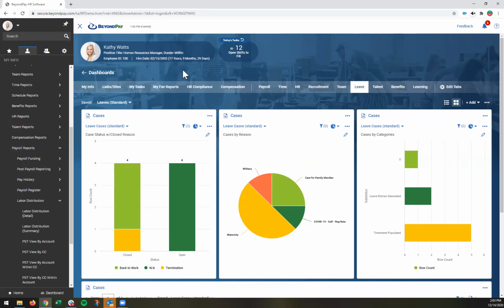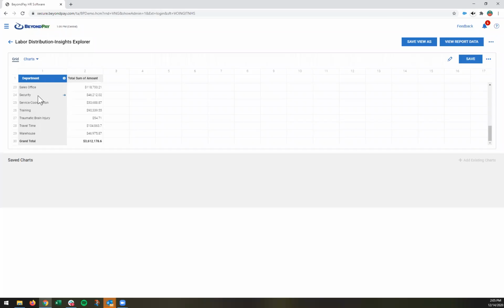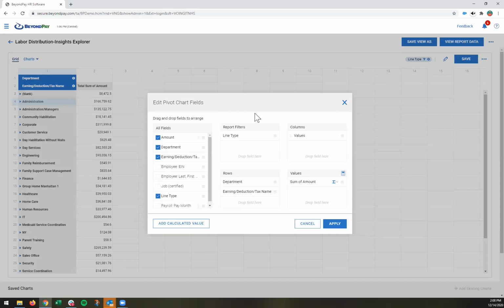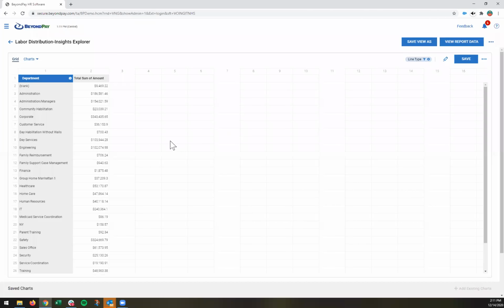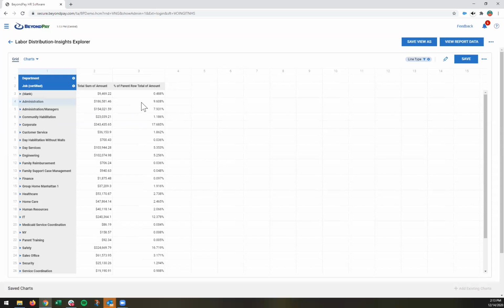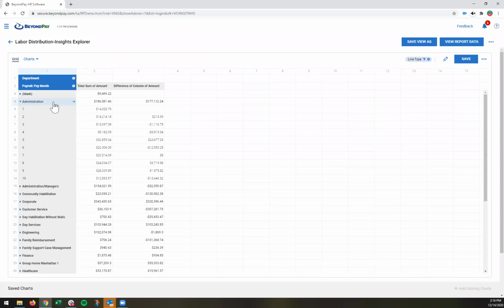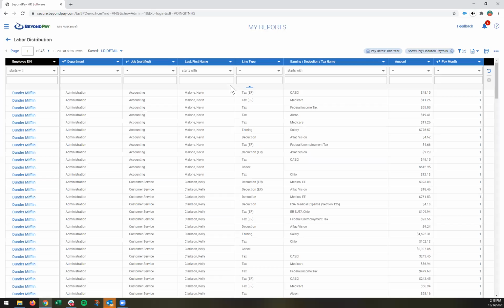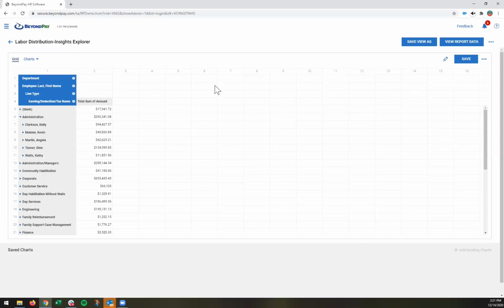Introduction the the Insights Explorer Page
Watch an introduction to the new Insights Explorer Page, an enhanced data exploration tool that makes it simple for admins and managers to analyze data from across the employee lifecycle.

Pick and choose Pivot Chart Fields to dissect data from across the employee lifecycle.